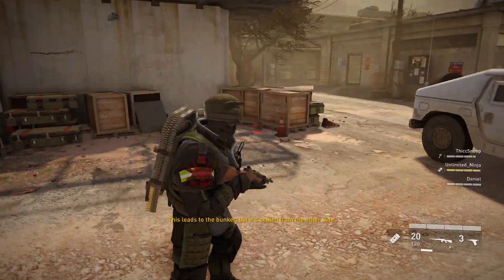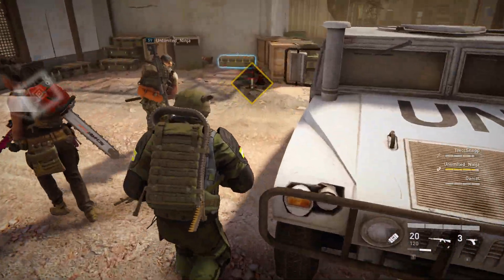How True Gamers Play World War Z #1